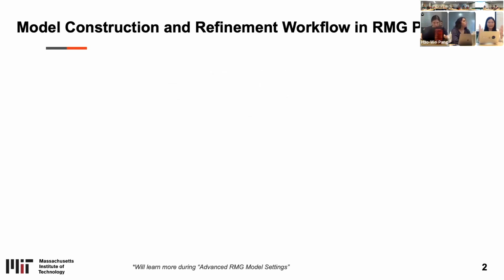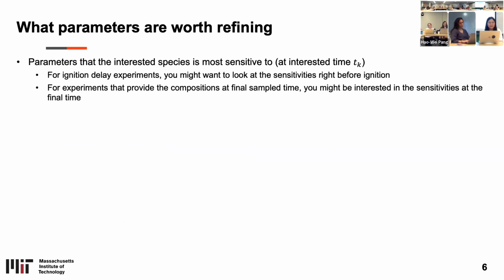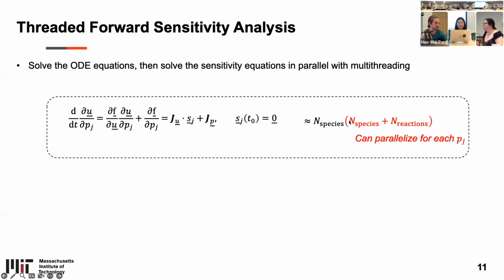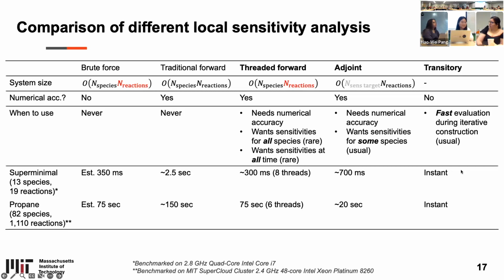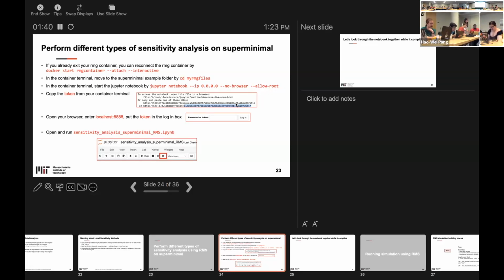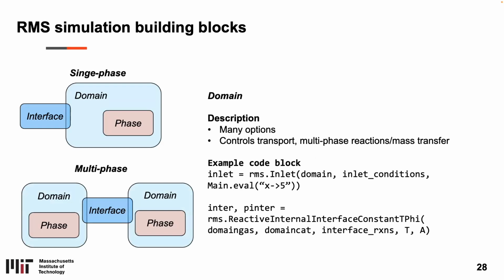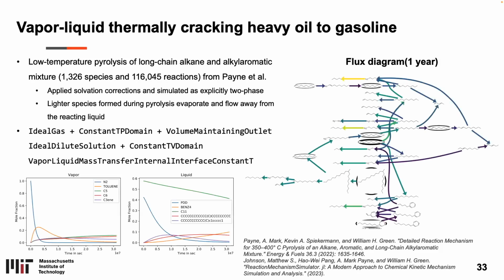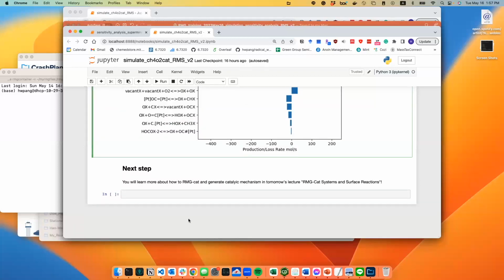Simulation & Sensitivity Analysis Using RMS (RMG Workshop 2023 Session 13)